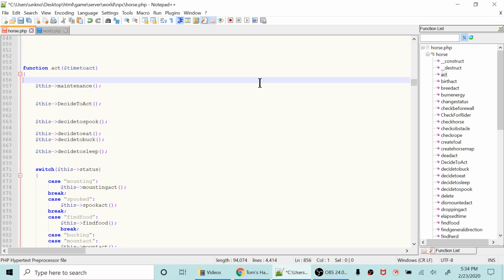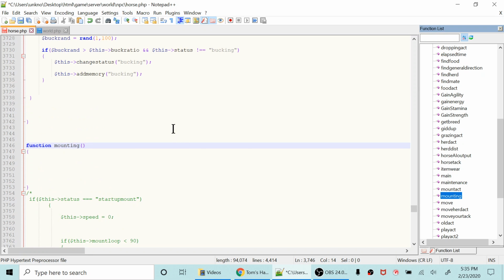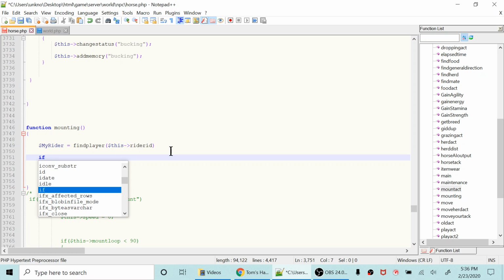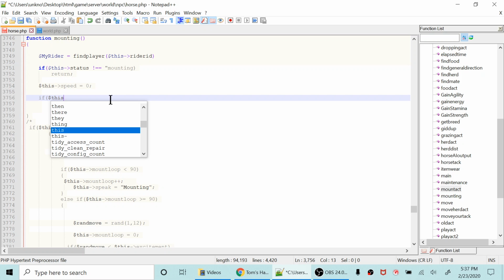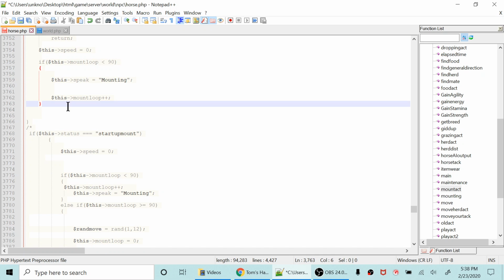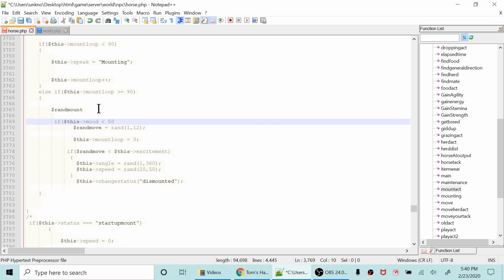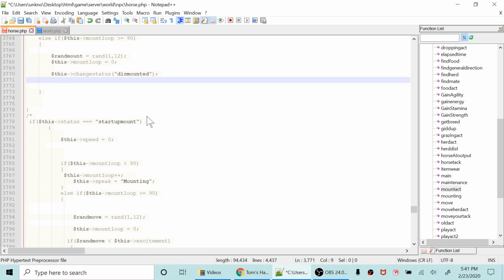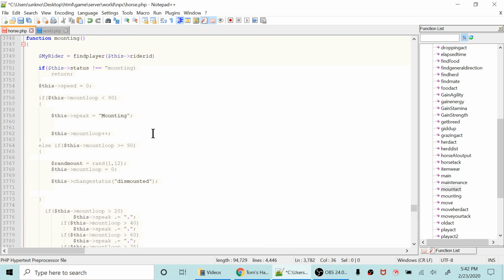Dash Society Mounting Code Tutorial 1#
Showing off how to code a function for Horse AI in Dash Society game for when players walk up to horses and press E and begin mounting the horse using PHP language for realtime AI